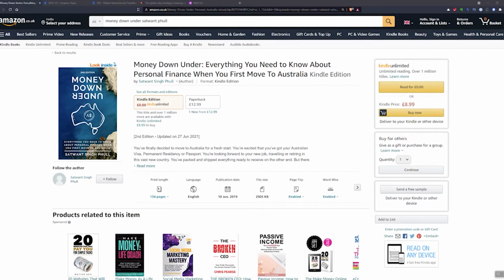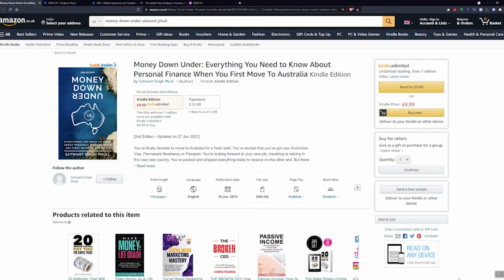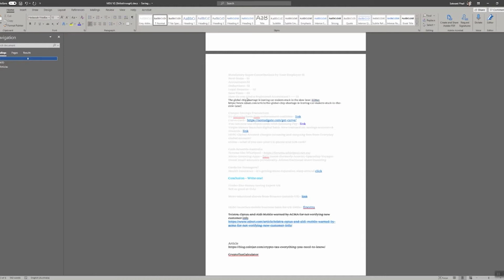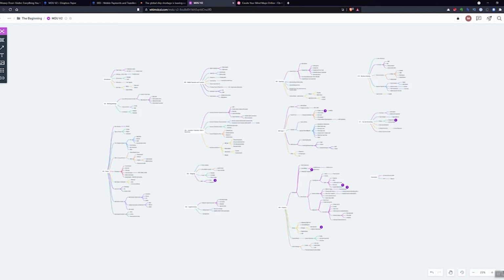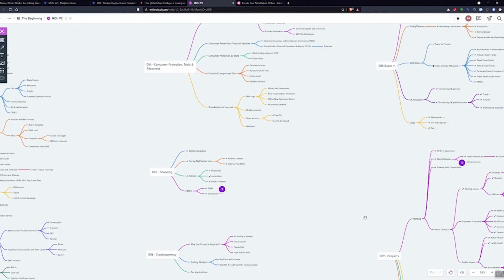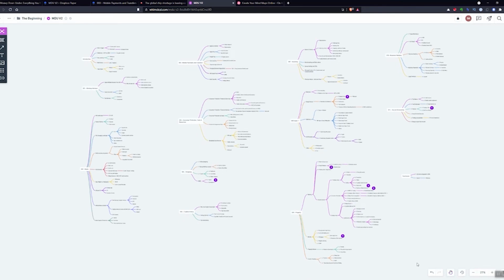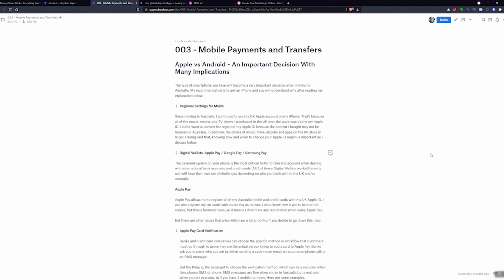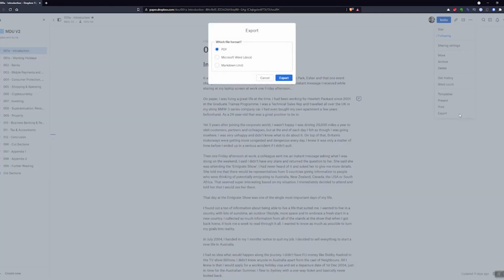How I Wrote a Book Using Whimsical and Dropbox Paper | Alternative to Scrivener | Amazon KDP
In this video I discuss how I used Whimsical mind mapping software and Dropbox Paper to write the 2nd edition of my book. I explain why it helped me write the book much faster than the first time around, and the advantages and disadvantages of both software applications.

I published the book using Amazon KDP and made the book available worldwide in Kindle and paperback versions. I used the Amazon Kindle Create desktop app on my Windows 10 Pro desktop PC.

0:00 – Introduction and background
02:22 - Figuring out which software tools to use
02:58 – My choice for research and collecting links and URLs, in addition to roughly organising ideas and chapters
03:19 – Chrome extension for faster information collection
04:32 – Why I chose Whimsical
08:40 – Why I chose Dropbox Paper
12:50 – Pros, cons and final thoughts